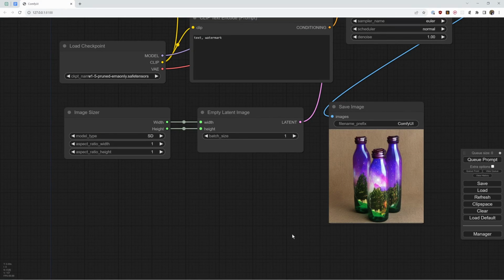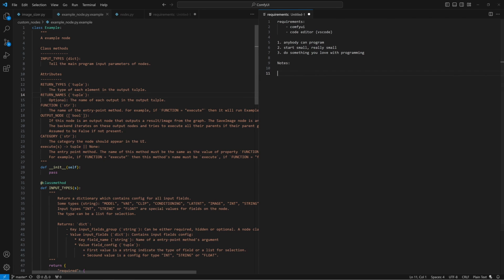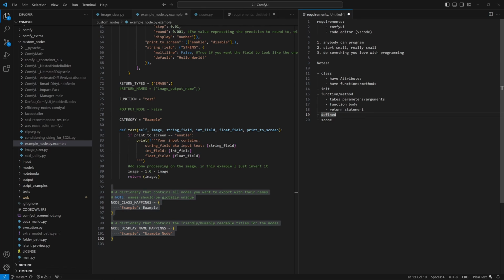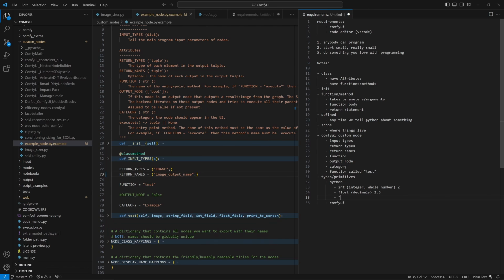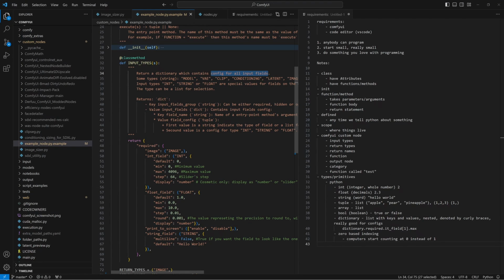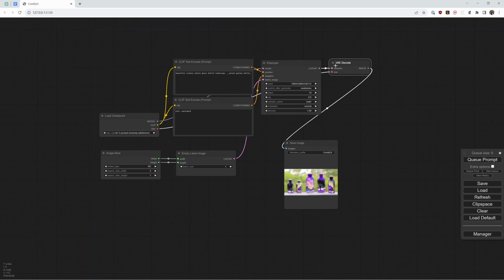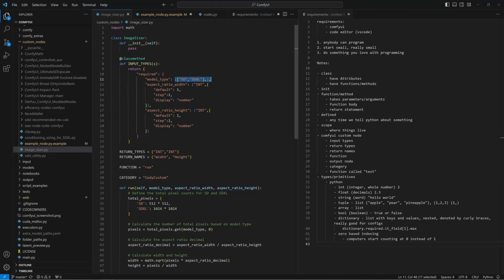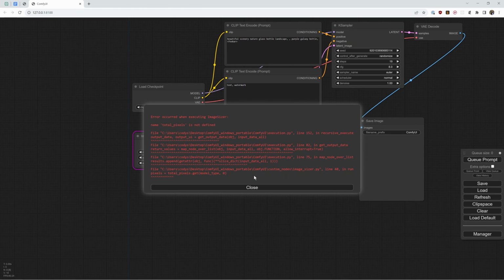How to make your own custom ComfyUI nodes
Learn how to make your own custom ComfyUI nodes and evaluate the other nodes you find online!

0:00 - Intro
0:45 - What does the Image Sizer node do?
2:23 - Requirements and tips
7:58 - Exploring example_node, discovering its interface
45:41 - Building your own custom node
48:47 - How to see your custom node
49:30 - Debugging and troubleshooting
56:18 - Final overview